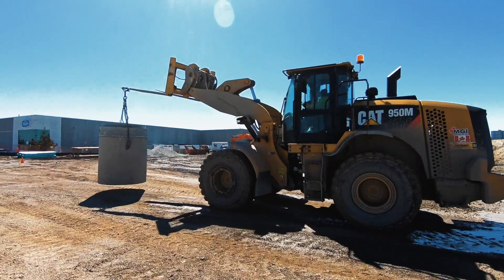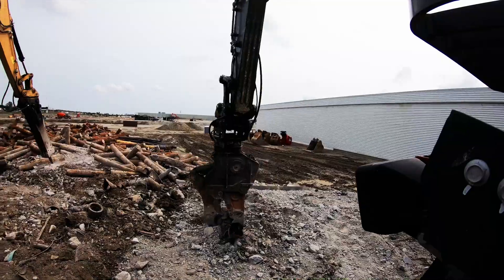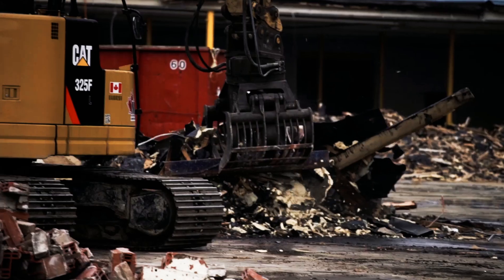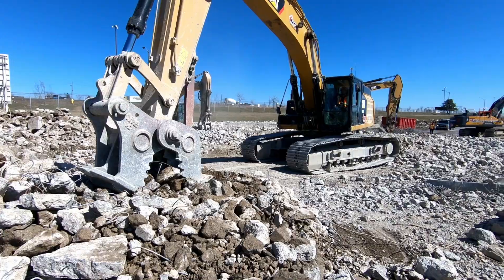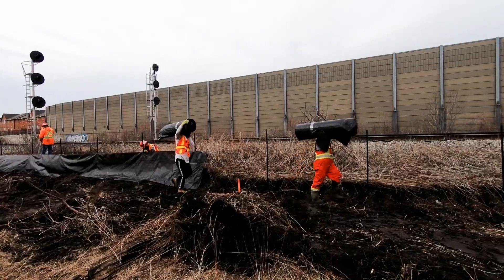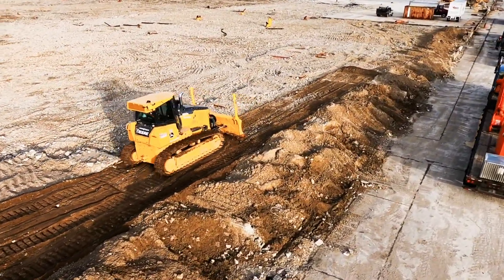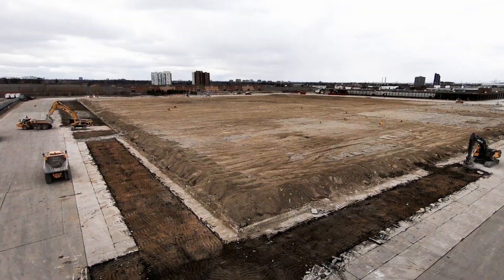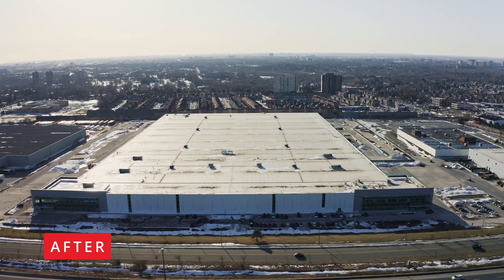Redevelopment of the Home Depot Innovation Centre (4 Phases) | MGI Construction Corp.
MGI Construction was hired to perform demolition, earthworks and heavy civil services for in the redevelopment of the 93,000 square metre Home Depot Innovation Centre located at the corner of Highway 400 and Sheppard Avenue in Toronto. Watch the project unravel in all phases!